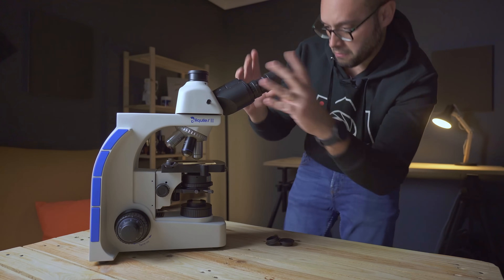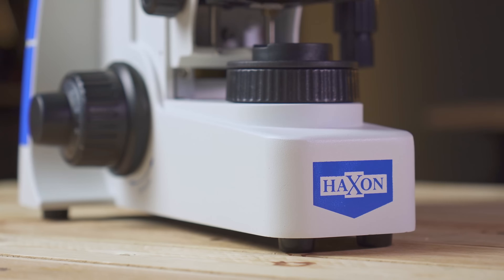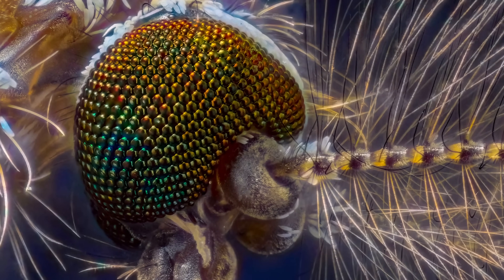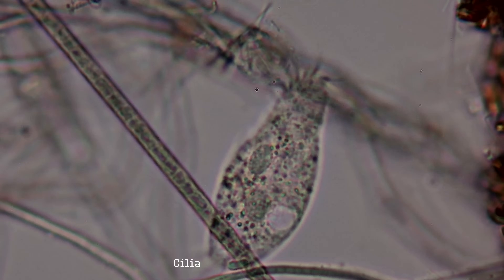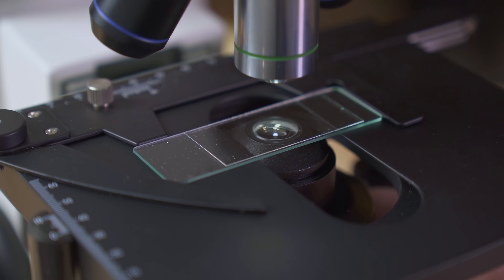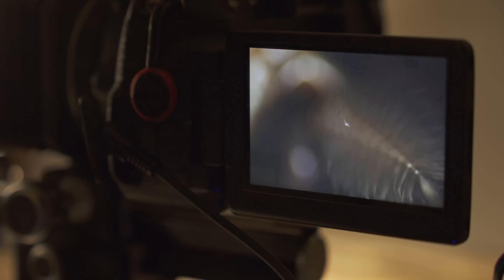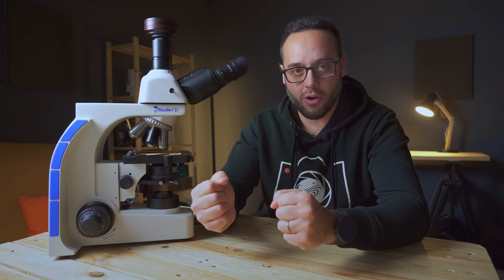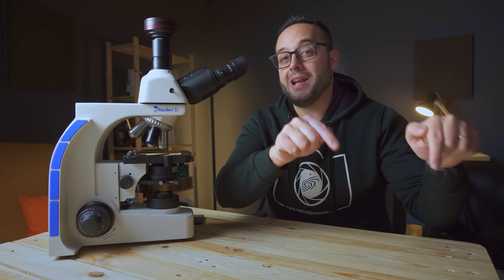MICROFOTOGRAFÍA: Revelando lo invisible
Empezamos una nueva y apasionante disciplina fotográfica en el canal 👉 la MICROFOTOGRAFÍA. ¿Creías que en macro extremo fotografiábamos cosas pequeñas? ¡Pues preparáte! 😲

✅ ¿Quieres iniciarte en fotografía MACRO EXTREMO? Échale un vistazo a estos cursos

El equipo que muestro en este vídeo . Código descuento 2%: NATURAL2

CONSIGUE EL NUEVO LUMINAR NEO CON 10€ DE DESCUENTO en este enlace y aplicando el código descuento 💸 NATURAL (aplicable con suscripción 12 meses, 24 meses o licencia permanente).

Grabación, edición y montaje: Luis Miguel Azorín Albero

Capítulos de este vídeo:
0:00 Introducción
0:57 ¿Qué es la microfotografía?
3:09 El equipo que utilizaré
5:45 ¿Qué podemos ver a través de este microscopio?
7:59 ¿Me echas una mano?
9:11 Despedida